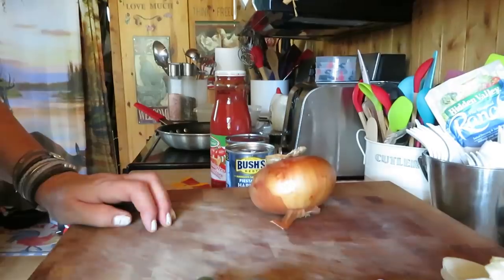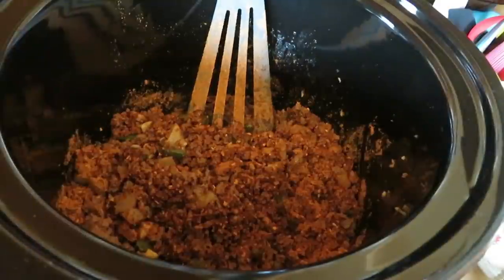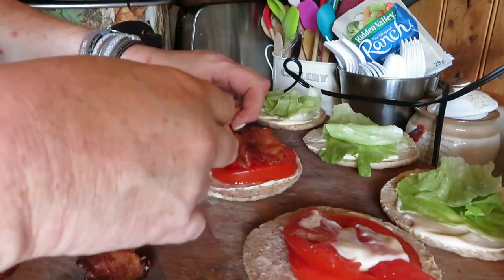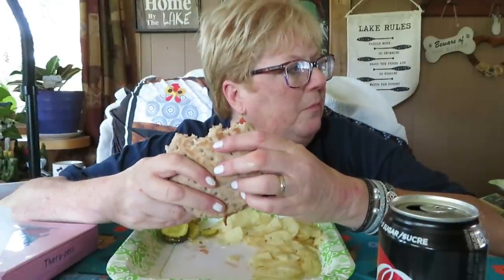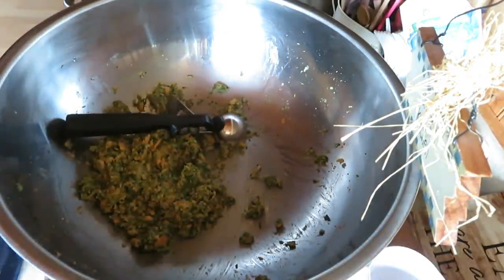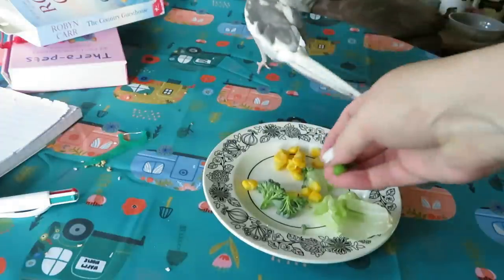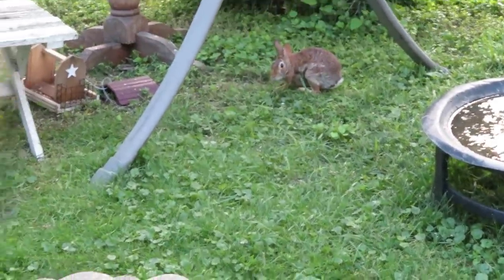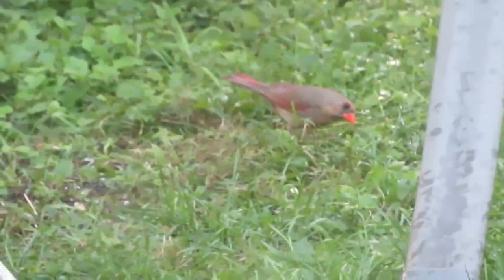MAKING CHILI & BROCCOLI BALLS AND BATHING CHICKENS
Michele Brydges
ZR881775
RPO CENTRAL
AMHERSTBURG ON
N9V  OC9